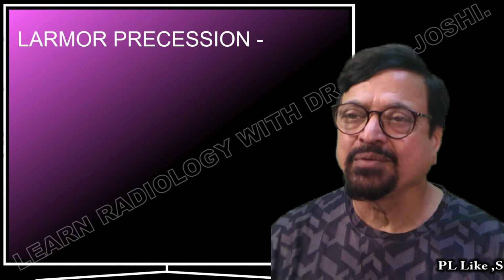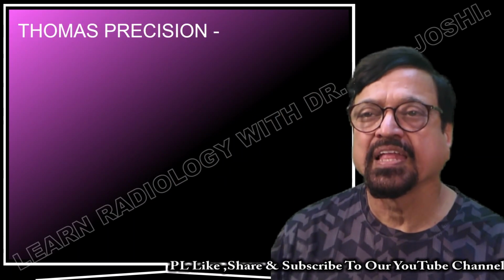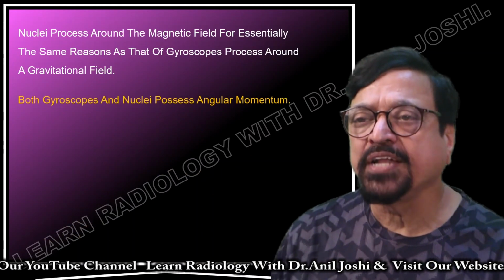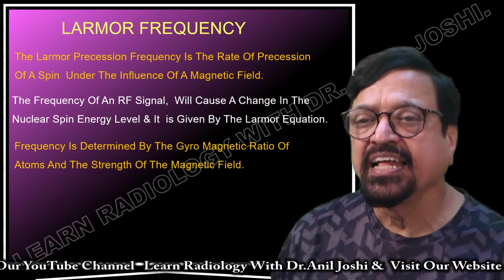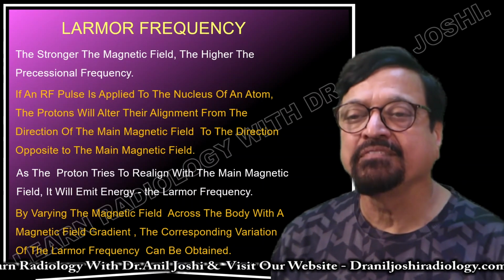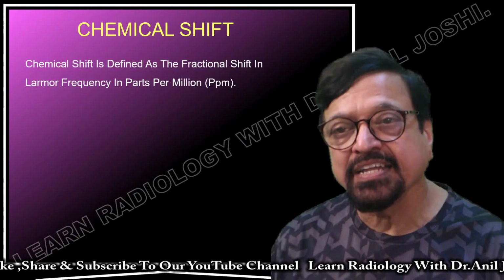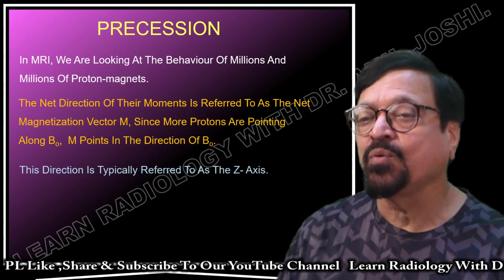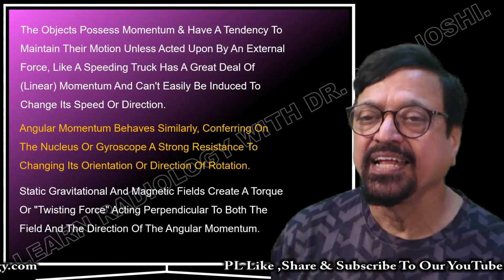Simplified M.R.I. Physics - On Larmor Frequency - By. Dr. Anil. Joshi.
To understand MRI tissue characteristics, it is important to understand physics behind it. this lecture covers larmor frequency and its applications in MRI by simple illustrations. Extensive lecture is available on our YouTube channel & website On same subject. The lecture is useful for radiology residents & radio-techinicians.